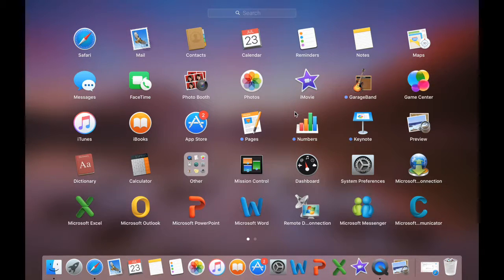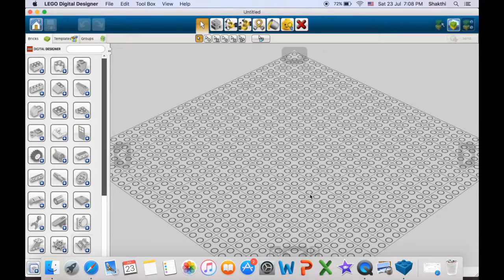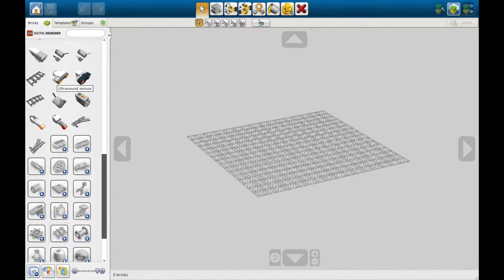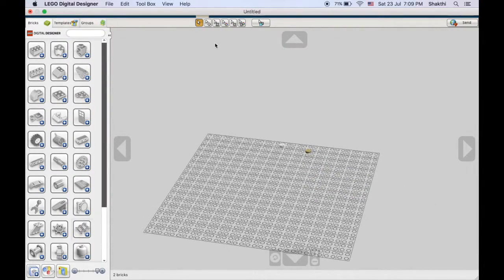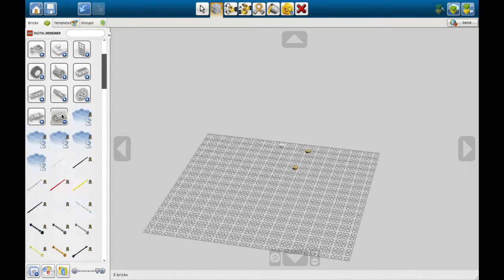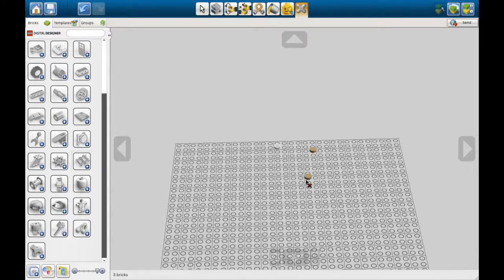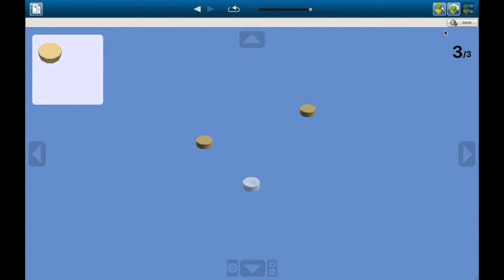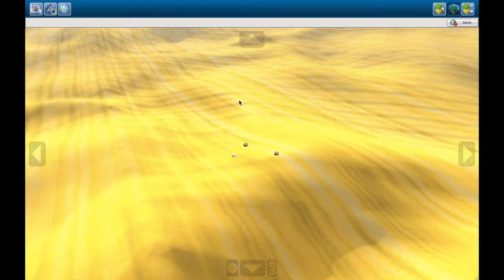How to get unlimited LEGO??!!?!?!?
In this video i explain a software in which we can build lego virtually !!